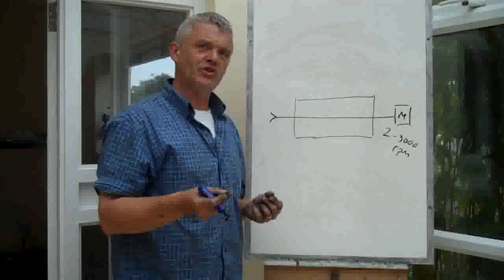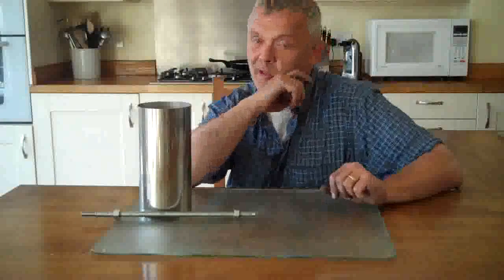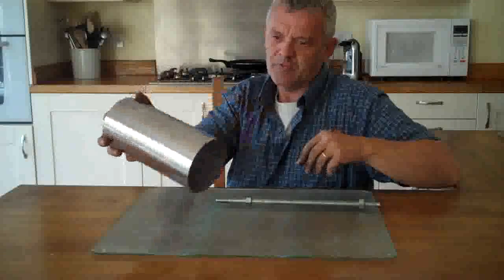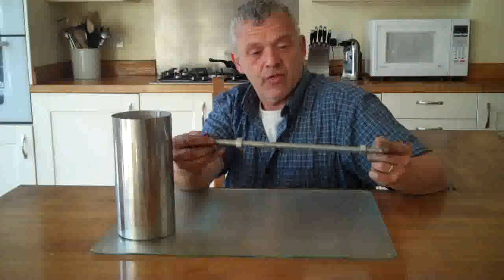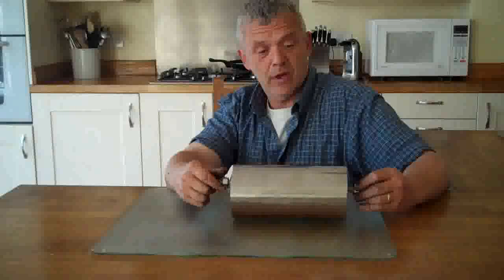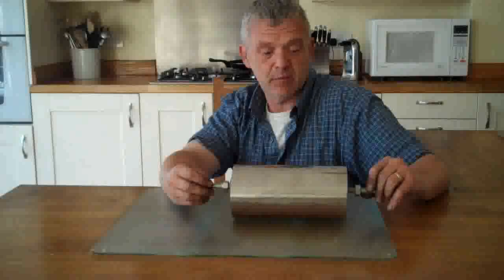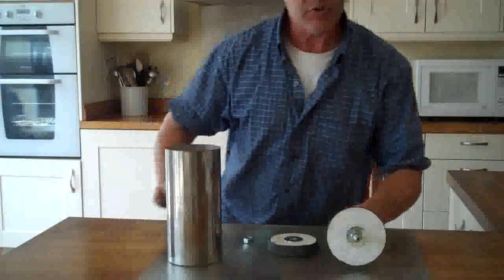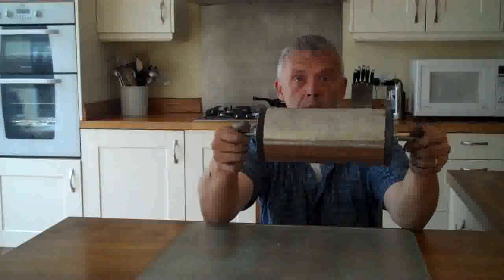How To Make a Ball Mill 2 - A High Energy Ball Mill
this is a high energy ball mill that opens up a whole world of possibilities. It takes a bit longer though.